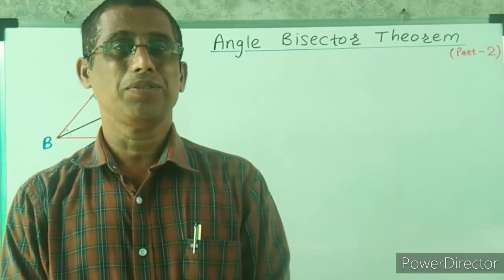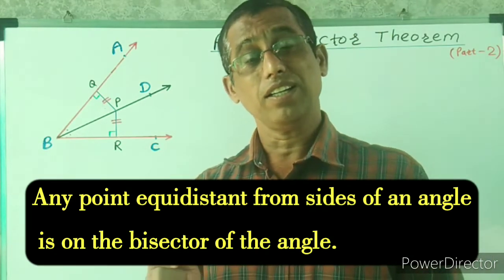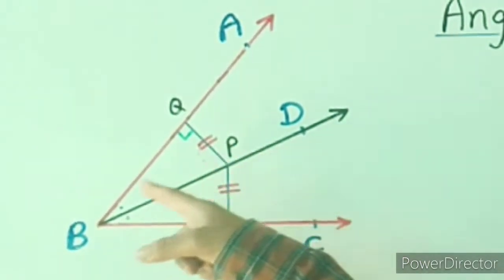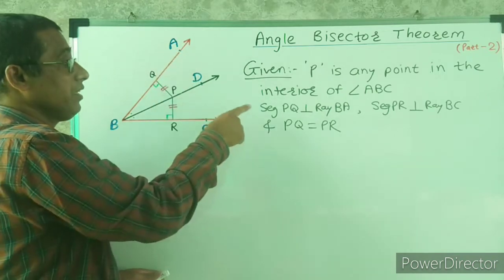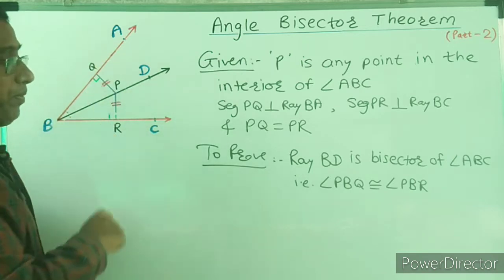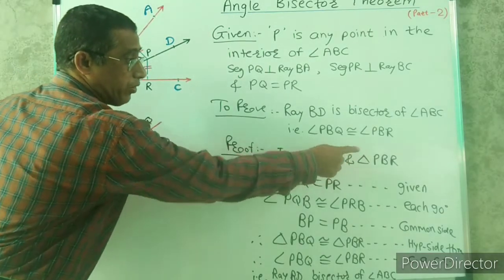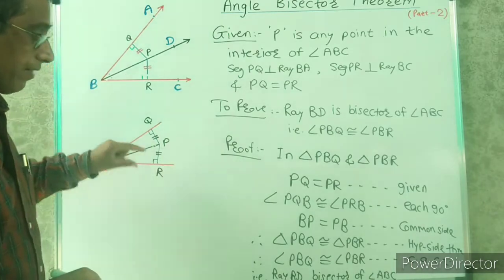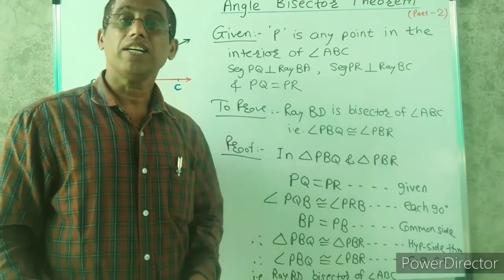Angle Bisector Theorem Part-2 (Class-9)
In this Video I have taught Angle Bisector Theorem (Part-2)
This theorem is useful for State Board & CBSE